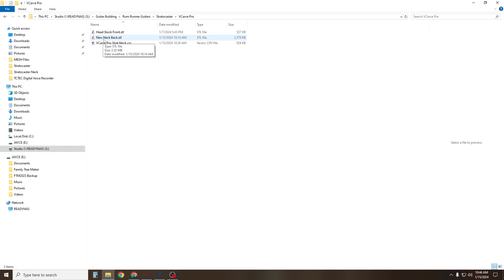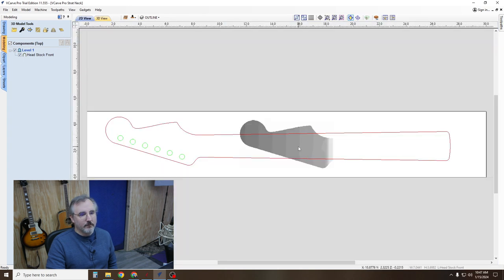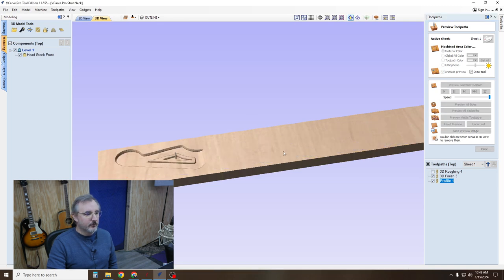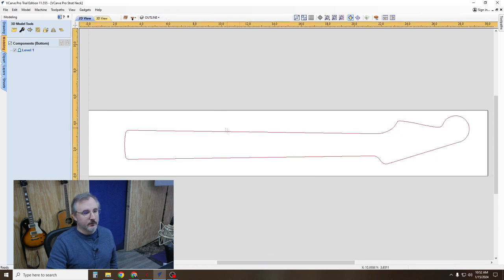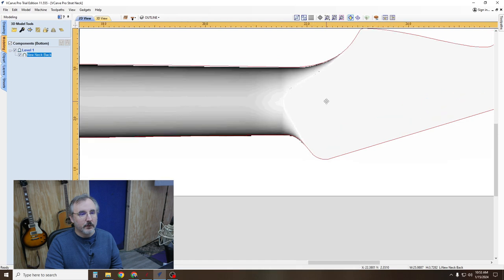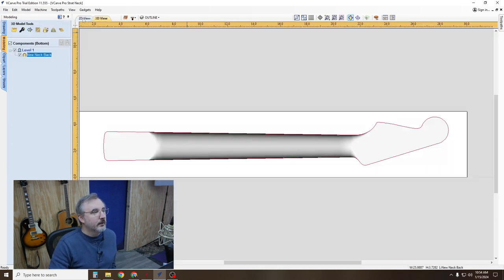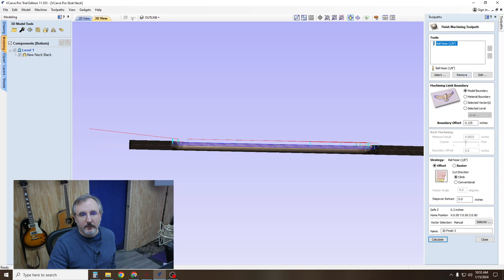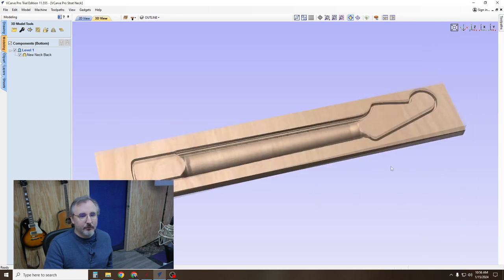Modeling Strat Neck in VCarve Pro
This tutorial covers creating a strat neck for VCarve Pro.

Link to Google drive mentioned in video.

🎸 🎹 🎶 Hear My Music at the below links or wherever you stream music.

Amazon Music: